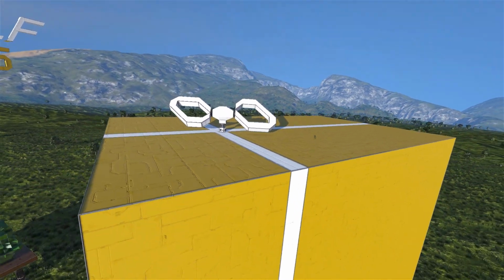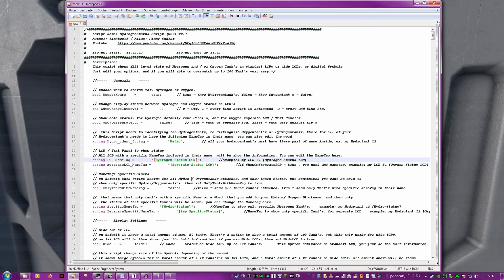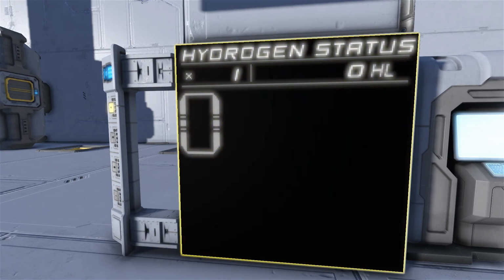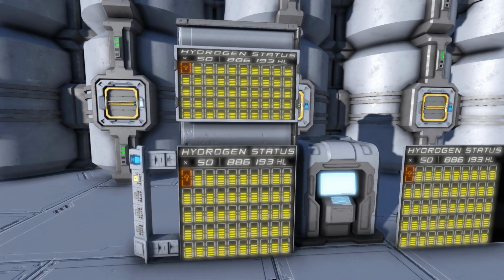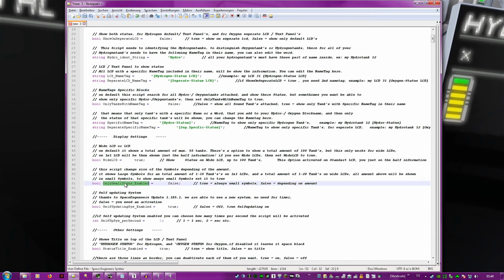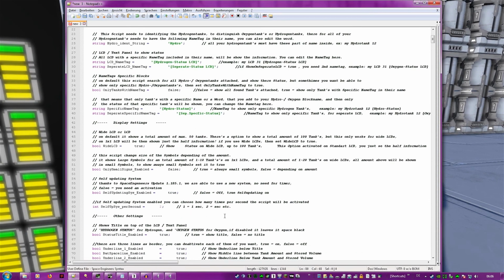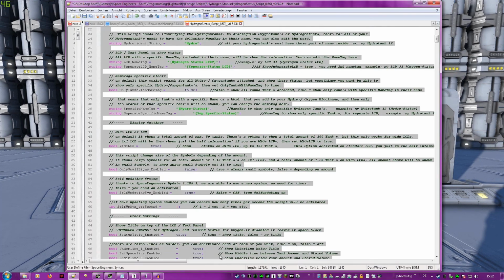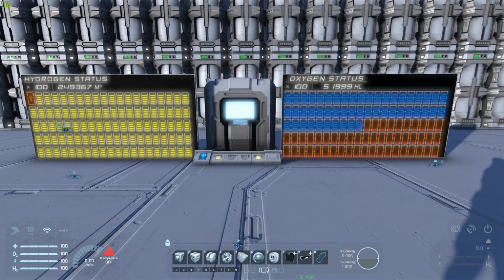Space Engineers: "new" Hydrogen & Oxygen Status script, presentation & Tutorial [Vanilla/No Mod]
In this Video i presenting my new hydrogen & oxygen script for Space Engineers.
It show, like my Battery script, different Information for Hydrogen and Oxygen.
You can choose also change how it will be displayed, ex: just Hydrogen, hust Oxygen, switch between Hydro & Oxygen, and seperate LCD's for each mode.

Links:
● My Steam-Workshop:

Additional Music by:
Intro
● Fringe Trimmed Boots by Bird Creek

● Yard Sale by Silent Partner

● Hit My Soul by Silent Partner